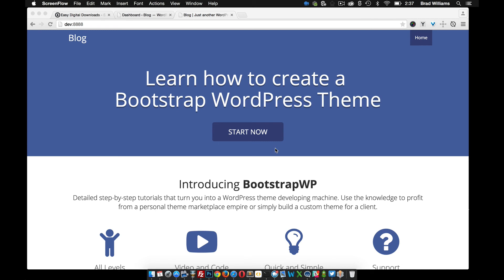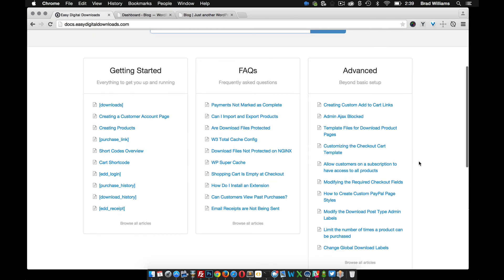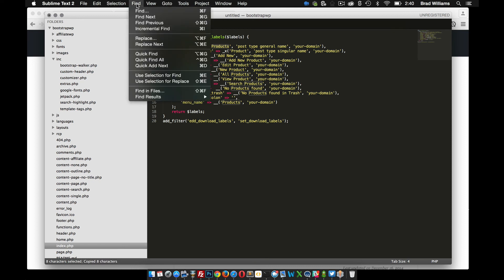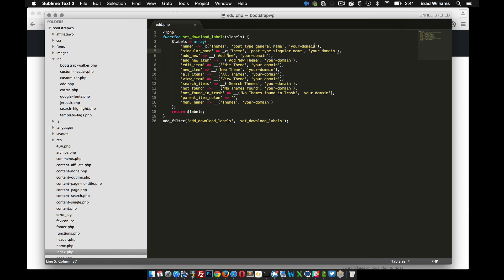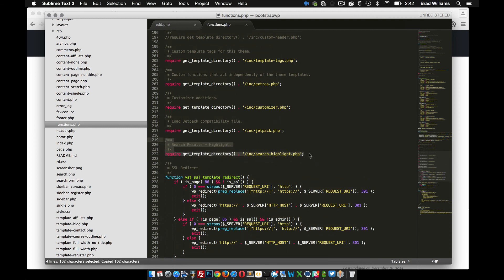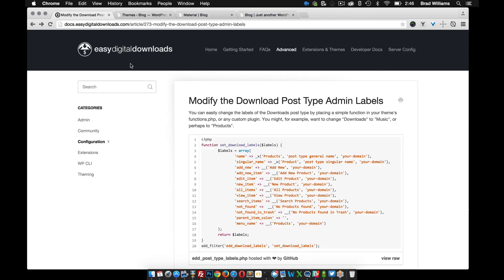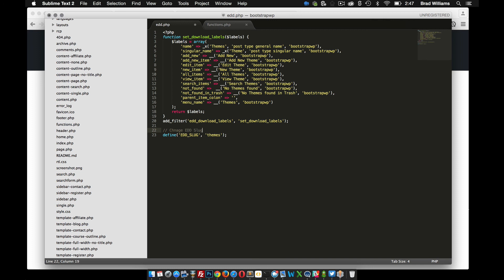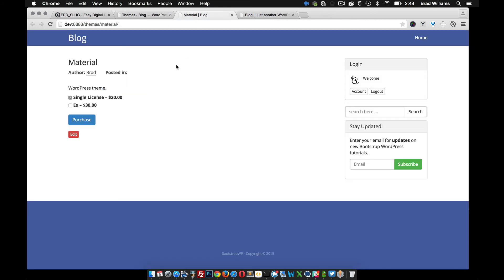Change Easy Digital Downloads Labels and Slug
This video goes over how to changes the Easy Digital Downloads dashboard labels from Downloads to Themes. I also go over how to change the downloads slug to themes in the URL.